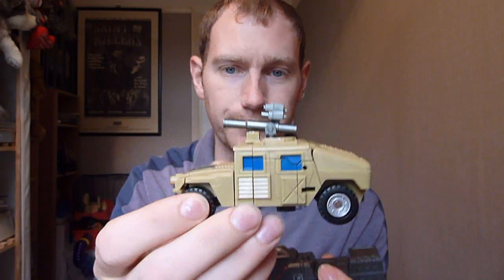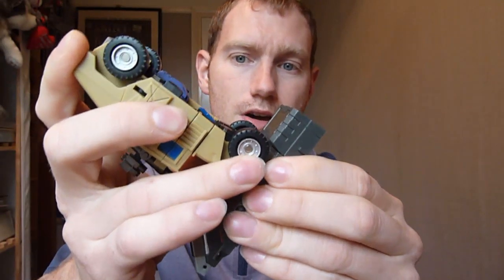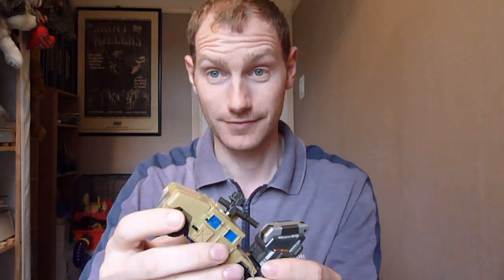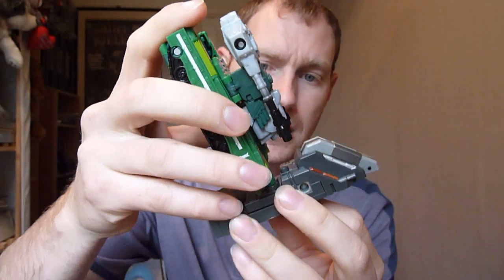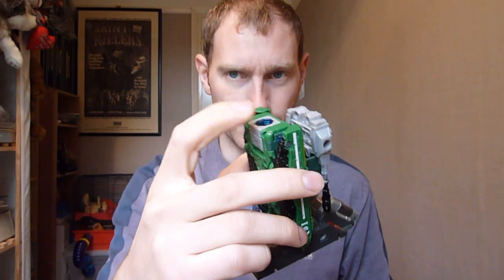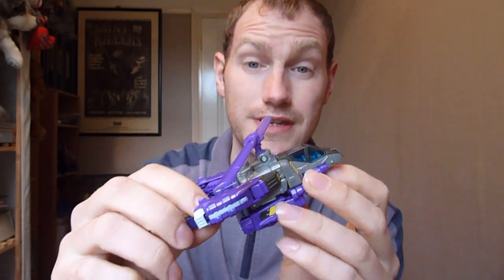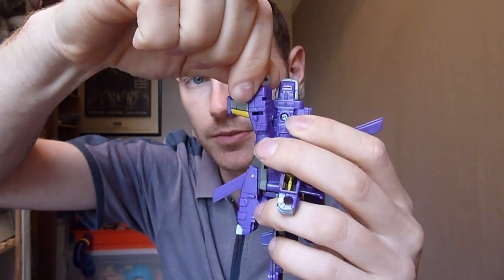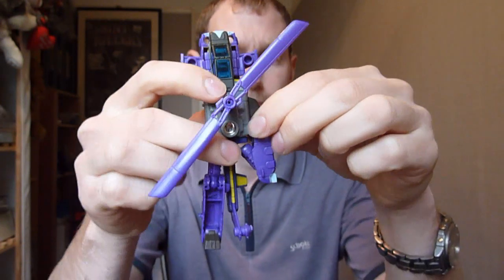Transformers X-FIRE Combine To Fansproject BRUTICUS Review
this is part 3, and what an amazing result!